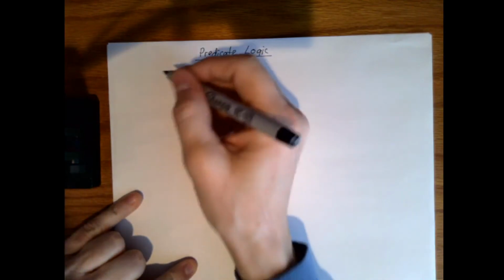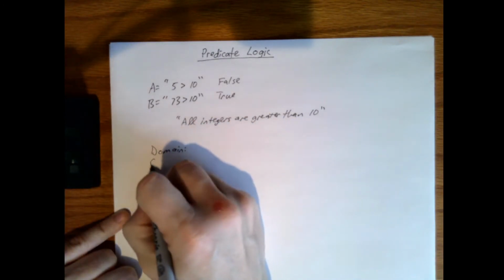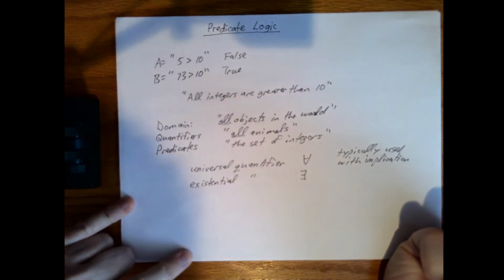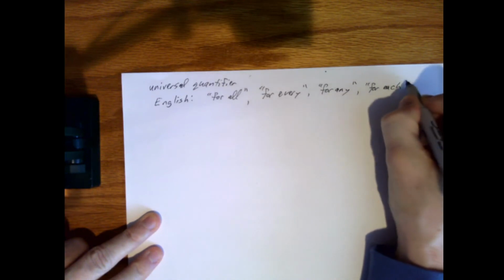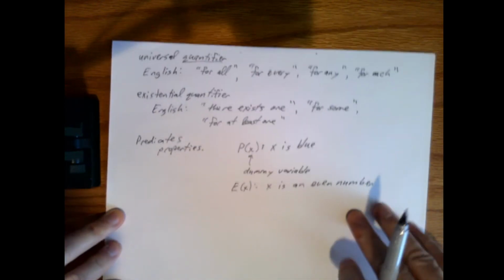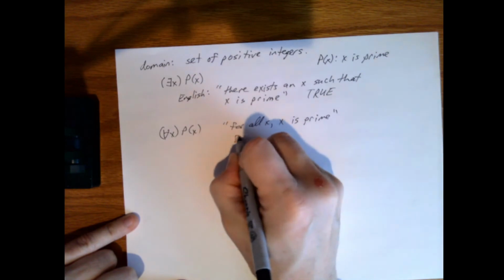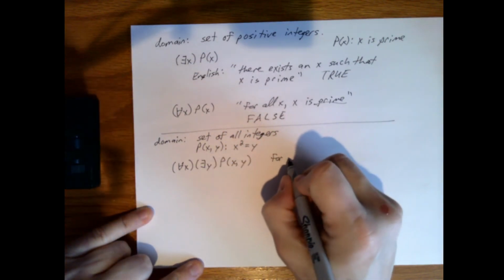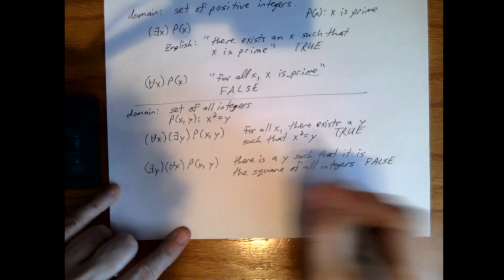Discrete Structures: Logic -- Introduction to Predicate Logic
If you haven't seen my propositional logic videos, you may want to begin at the beginning of the playlist